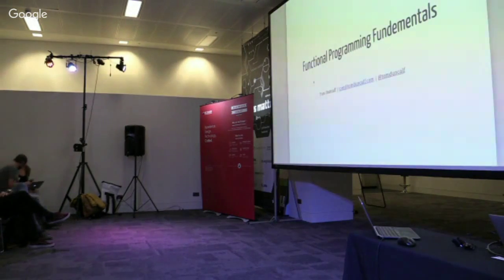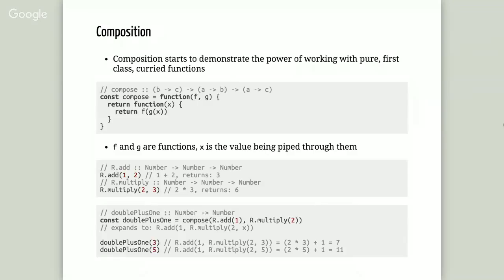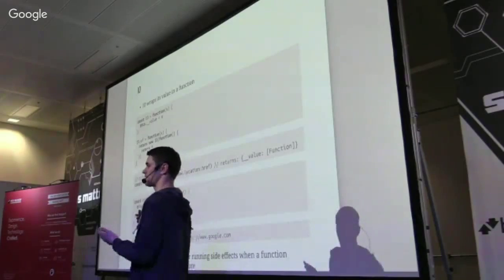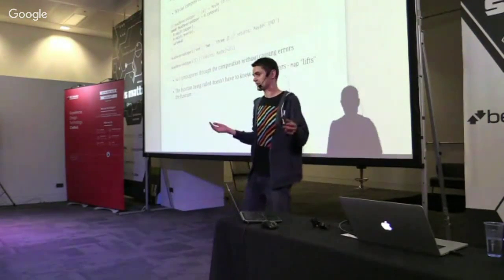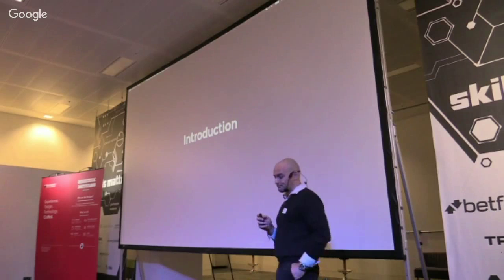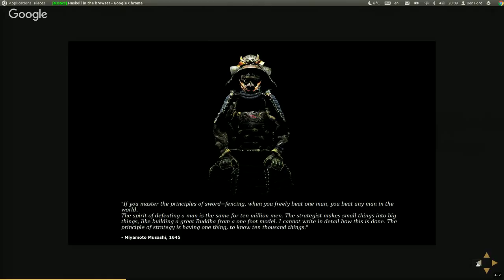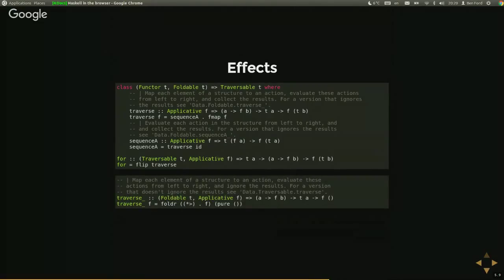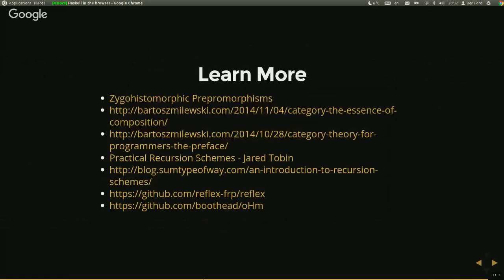Functional Programming for the Web - February 2016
Talk of functional programming is often very theoretical- join us for events that focus more on real world uses of languages like Elm, Clojure, Livescript and Haskell. We aim to build a community where we can share real world examples and learn from each other- and have some fun at the same time.

Functional Programming Concepts by Tom Duncalf
An introduction to some fundamental but often hard to understand functional programming concepts, inspired by the e-book "Professor Frisby's Mostly Adequate Guide To Functional Programming". The talk will cover the basics of concepts such as currying, composition, functors and monads, and hopefully show that they aren't as scary as they are often made out to be, and that they can be useful, whatever language we work in day-to-day.

Various Ways of Using Haskell by Ben Ford ( at 56 minutes)
Ben will talk about the various ways of using Haskell (or Haskell like languages) in the browser and the front end architecture that drops out of making that choice. In particular he'll dig into how purely functional front end architectures mimic how we process the world and are therefore easier to understand.